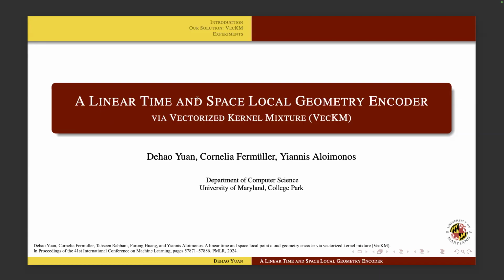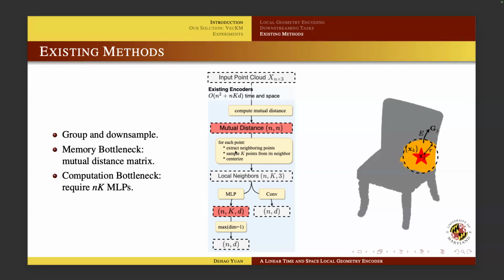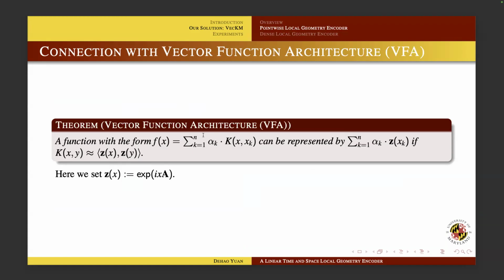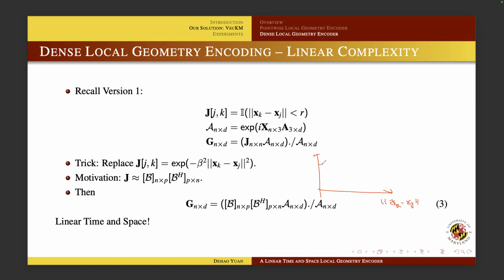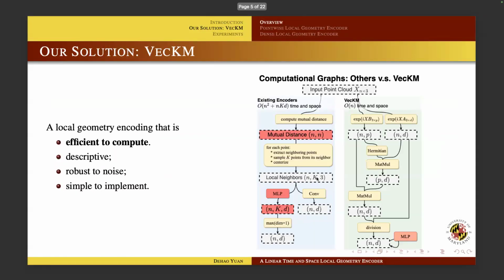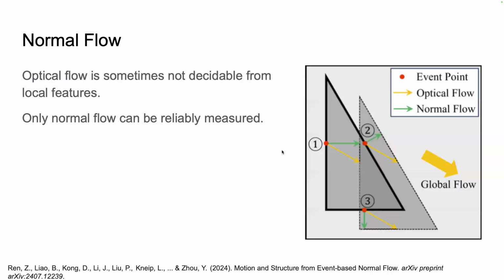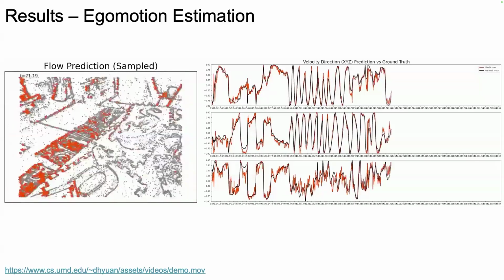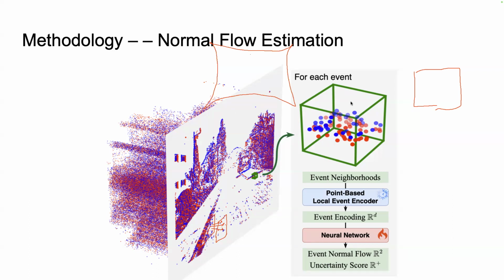VSAONLINE. FS24. Dehao Yuan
VSAONLINE Webinar Series. Dehao Yuan.